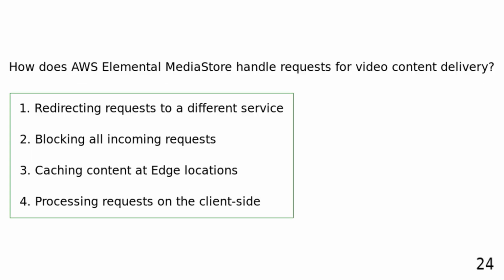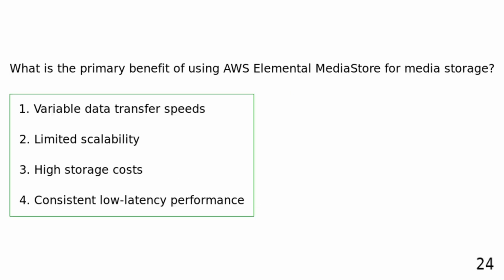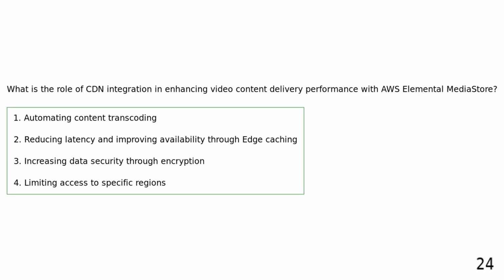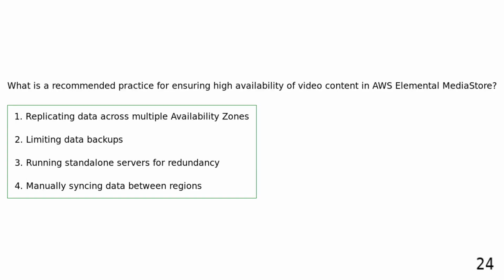AWS Elemental MediaStore - Quiz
AWS Elemental MediaStore